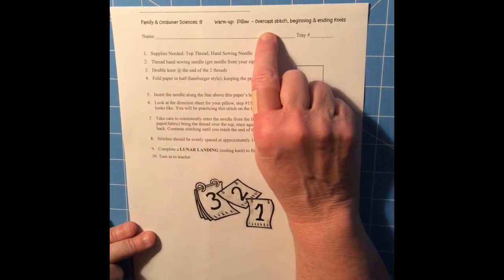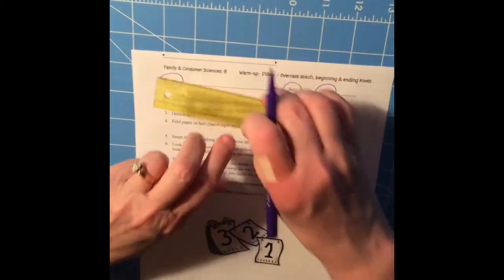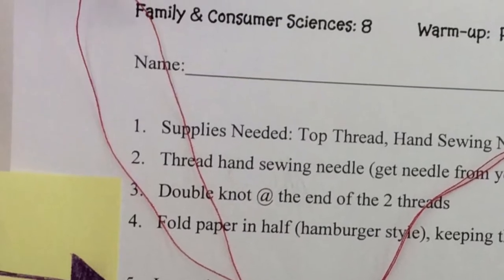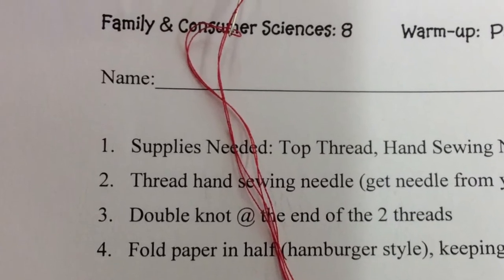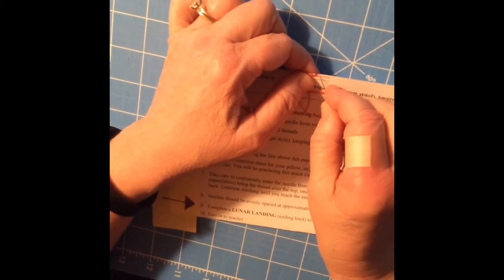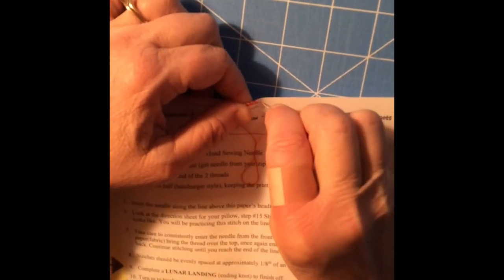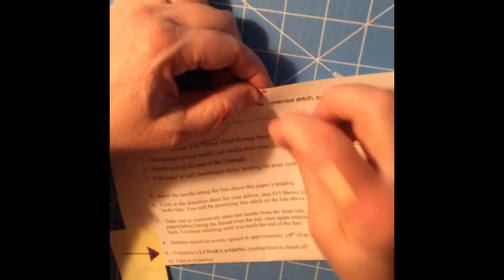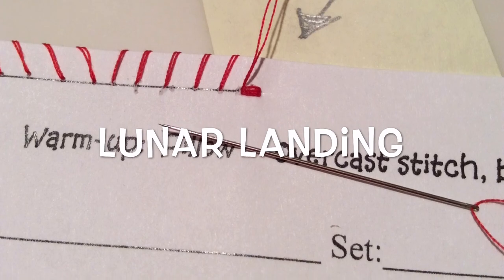Overcast Stitch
This video focuses on and demonstrates the Overcast Stitch. It also touches on double knot and lunar landing/ending knot.